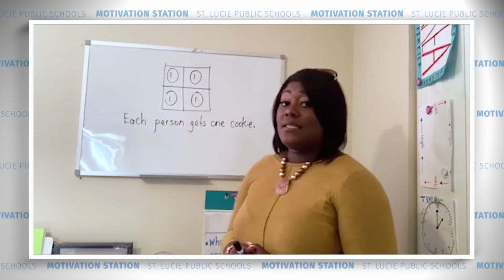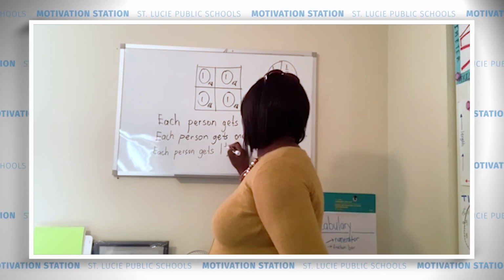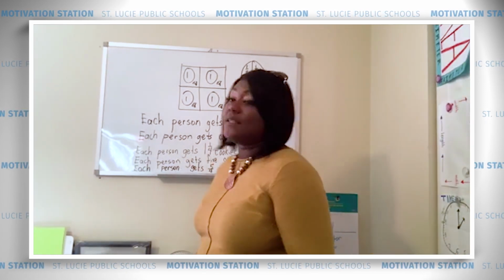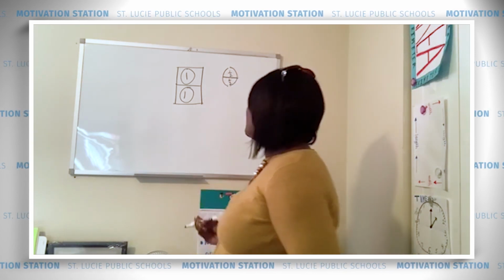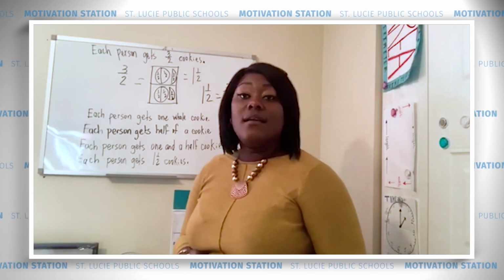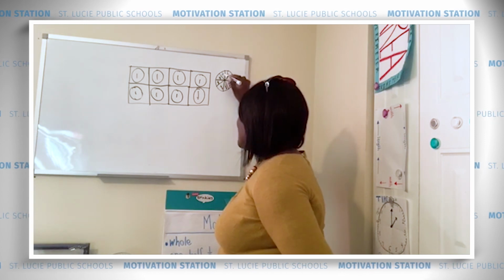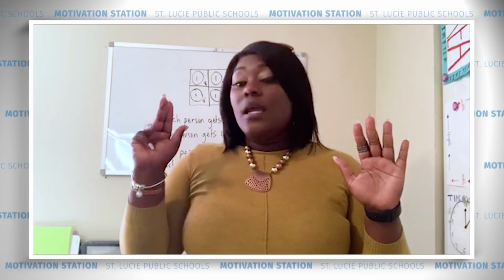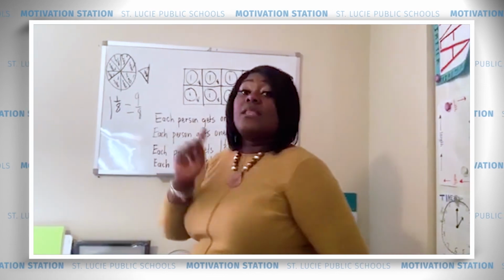Summer Motivation Station, Math Grade 5, Lesson 11